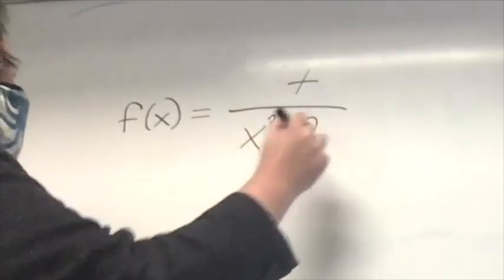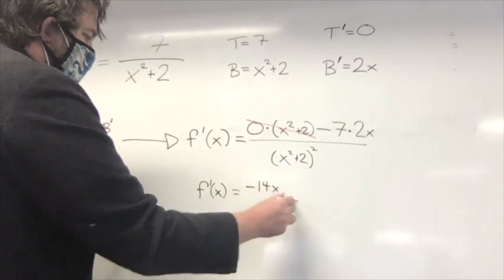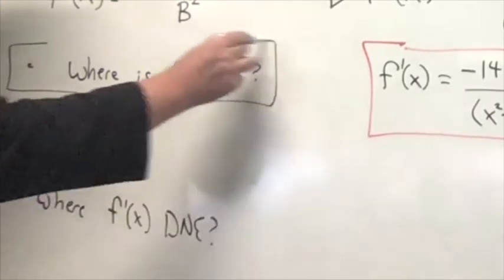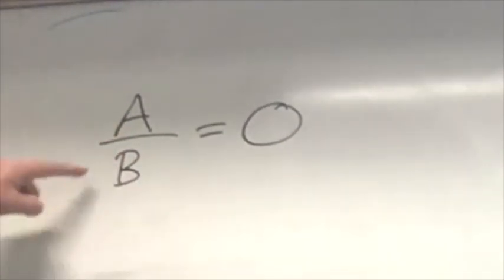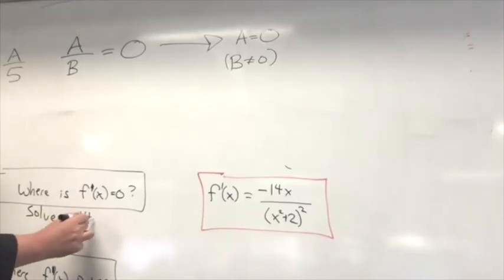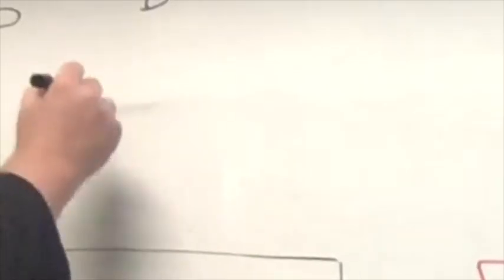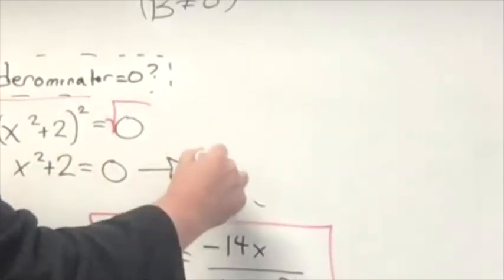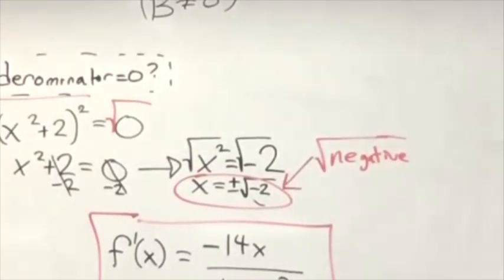Calc1: Finding Critical Points of a Rational Function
When we look at the derivative of a rational function, we use quotient rule. If we need to find where fprime(x) = 0, we can just set hte numerator of the derivative equal to 0. If we ant to know where fprime is undefined, we can look at where the denominatori s equal to 0.